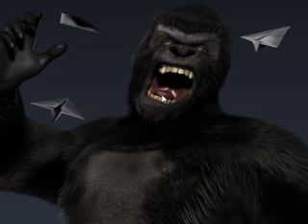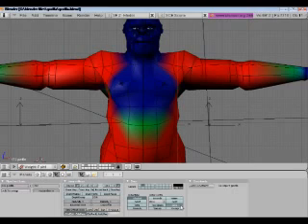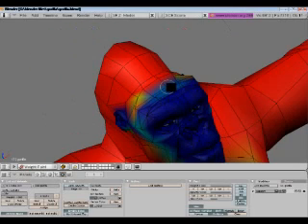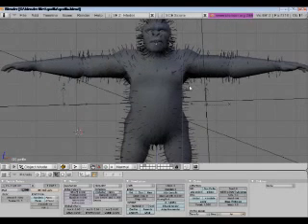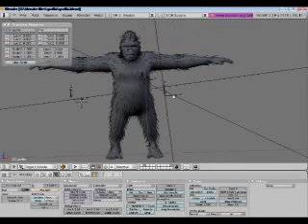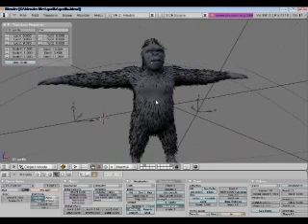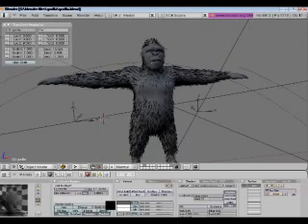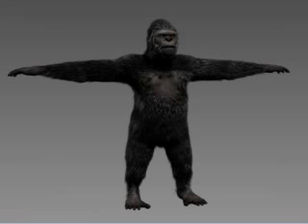Blender Fur Tutorial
A Blender tutorial on how to create fur for furry creatures. Also a small bit of info for weight painting.